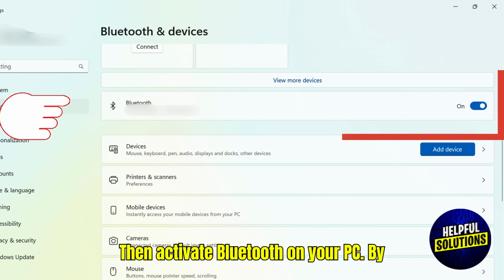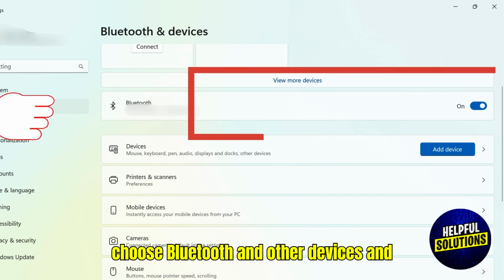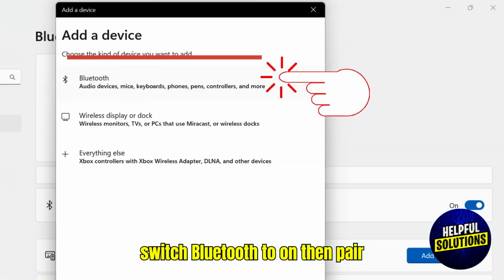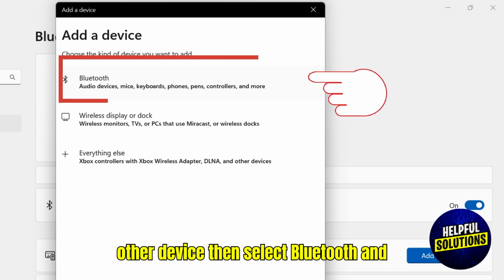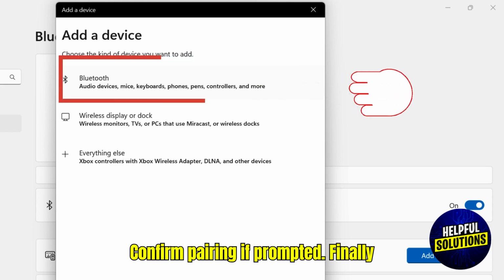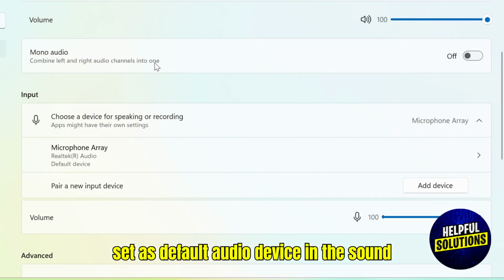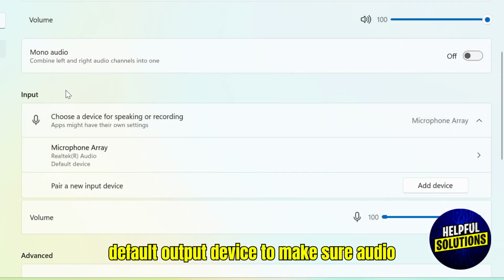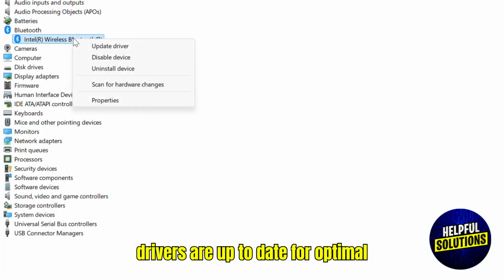How To Connect Mivi Soundbar To PC (How To Setup And Pair Mivi Soundbar To PC)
How To Connect Mivi Soundbar To PC (How To Setup And Pair Mivi Soundbar To PC). In this video tutorial I will show you how to connect Mivi soundbar to PC.